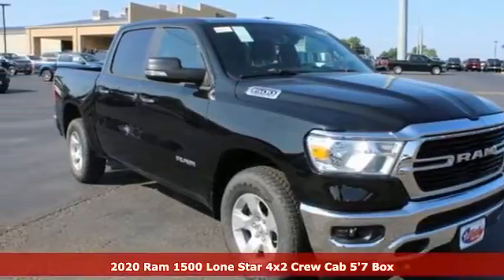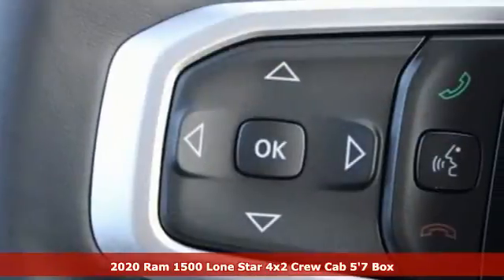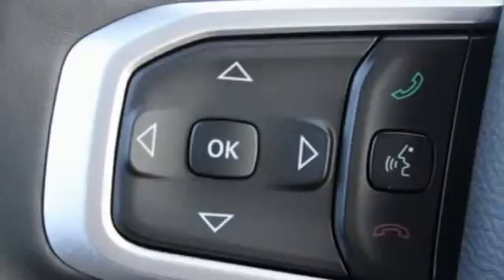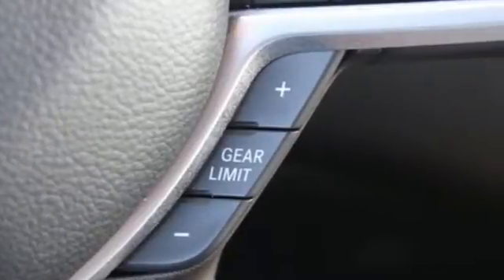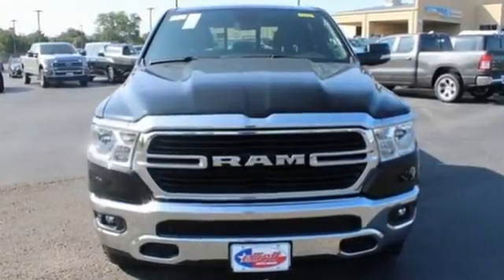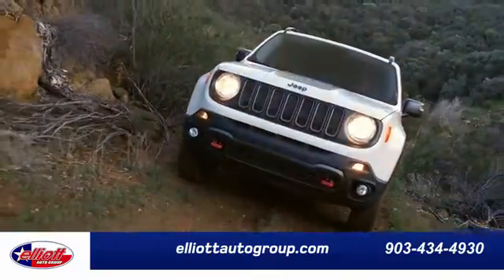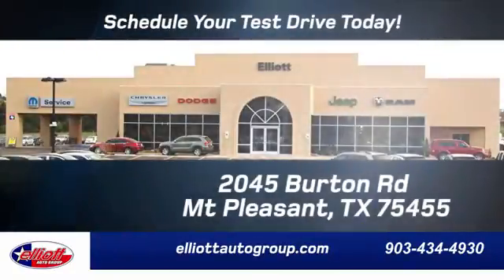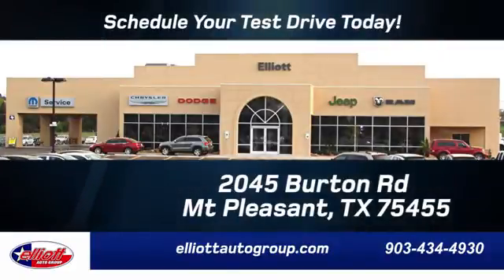New 2020 Ram 1500 Mt Pleasant TX Sulphur Springs, TX D11972 - SOLD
Year: 2020
Make: Ram
Model: 1500
Trim: Big Horn/Lone Star
Engine: HEMI 5.7L V8 Multi Displacement VVT eTorque
Transmission: 8-Speed Automatic
Color: Black
Interior: Black
Stock #: D11972
VIN: 1C6RREFT6LN405807
Diamond Black Crystal Pearlcoat 2020 Ram 1500 Big Horn/Lone Star RWD 8-Speed Automatic HEMI 5.7L V8 Multi Displacement VVT eTorque **REMOTE START**, **BACKUP CAMERA**, **BLUETOOTH HANDS-FREE CALLING**, **APPLE CARPLAY & ANDROID AUTO**, **V8**.brbrPrice includes dealer discounts. It does not include tax, title, license, or documentation fee ($150). We are located just west of Titus Regional Medical Center on the I-30 frontage road. Recent Arrival! Some of the available Factory rebates are:$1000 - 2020 Retail Bonus Cash 20CLA1. Exp. 09/30/2020 $1000 - Engine Retail Bonus Cash 44CLA2. Exp. 09/30/2020 $1000 - Power Days Retail Bonus Cash 43CLZ. Exp. 09/30/2020 $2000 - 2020 National Retail Consumer Cash 20CL1. Exp. 09/30/2020 $500 - Chrysler Capital 2020 Bonus Cash 20CL5. Exp. 09/30/2020

Address:
2055 Burton Rd.